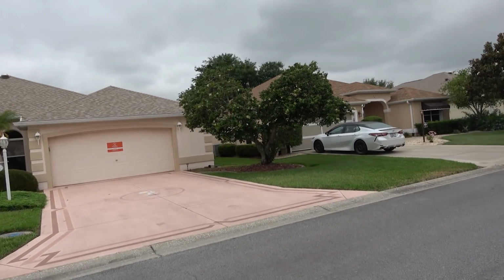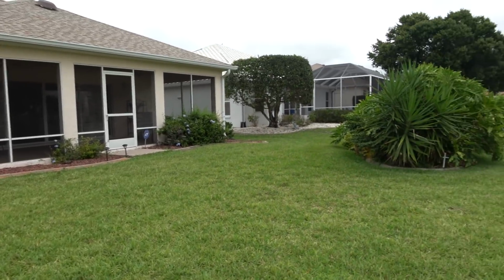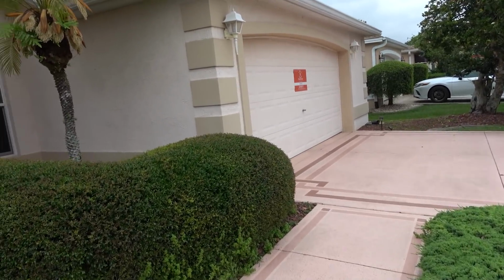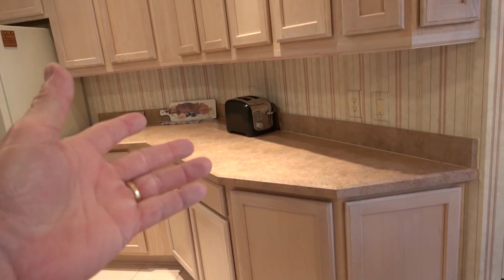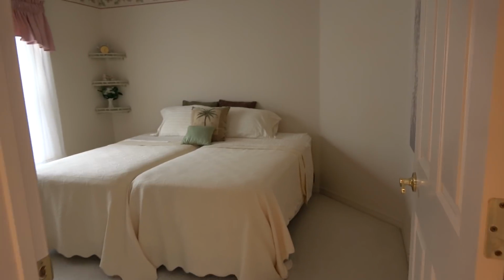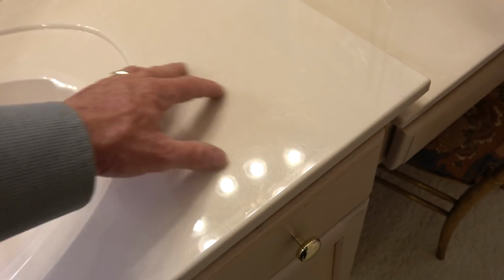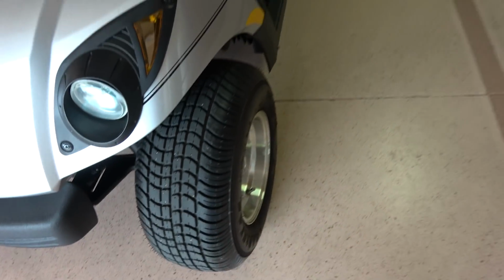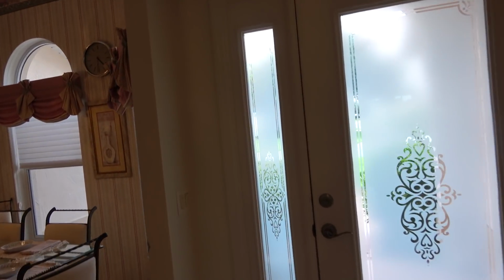DESIGNER HOME BY TIERRA DEL SOL | The Villages, Florida | With Ira Miller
Timestamps 🕑
Intro 0:00
Outside of Home 1:41
Inside of Home 8:01
Drone Flyover 20:14
Club Driveby 22:06
Outro 23:34

*** MLS Description ***
BOND PAID!! GOLF FRONT!! ROOM FOR A POOL!! TURNKEY!! This 3 bedroom, 2 bathroom designer home is located in close proximity to the Tierra Del Sol Country Club. Pulling up you will notice the epoxy painted driveway, enhanced landscaping featuring Curb-It with rocks in the flower beds, and front door with glass inset. The home is conveying turnkey so all you will need to start enjoying The Villages lifestyle is a toothbrush! The kitchen features maple cabinetry, a glass smooth top range, and an abundance of counterspace. Tile is located in all of the wet areas. You will love spending time on your oversized residential lanai with Canyon River Rock flooring that overlooking an amazing, panoramic golf front view. The homesite is 118 feet deep so there is room for a pool. A new roof was put on in 2020. The oversized garage was stretched approximately 4 feet in width so there is plenty of room for two cars and two golf carts. The 3rd bedroom does not contain a closet. The golf cart is available separately through the owner. This is your chance to own a little slice of paradise!

Ira Miller, Broker Associate, GRI
ERA/Grizzard Real Estate
State Licensed Contractor and
State Licensed Home Inspector